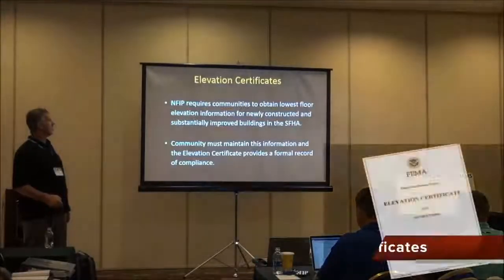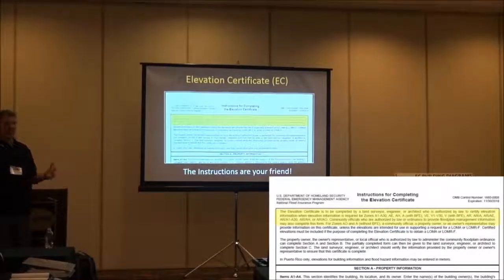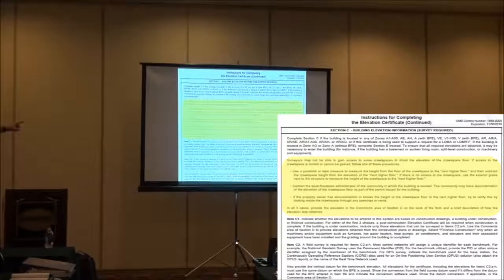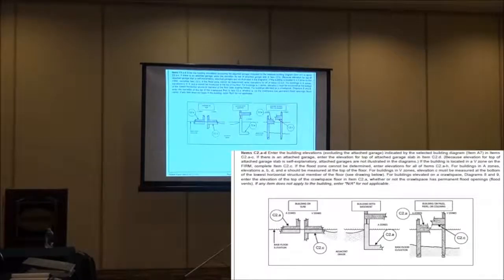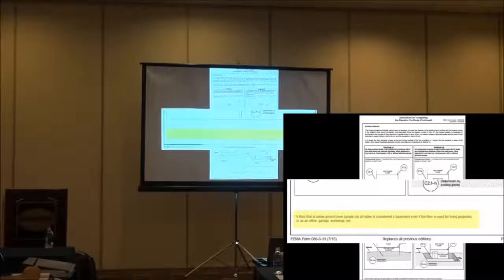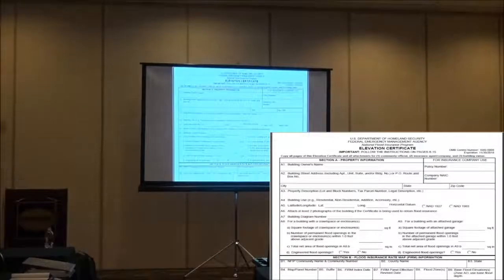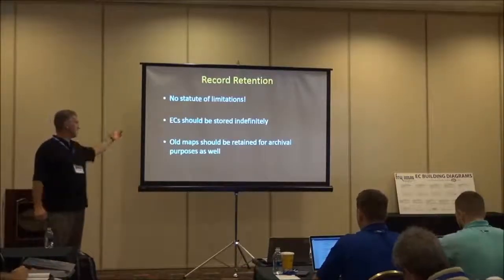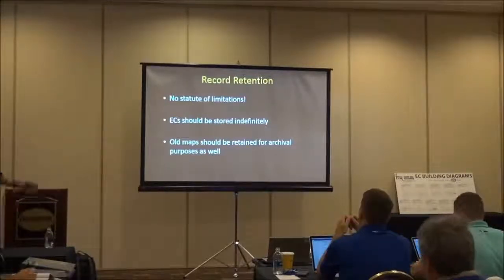Unit 7 Elevation Certificate, Record Retention